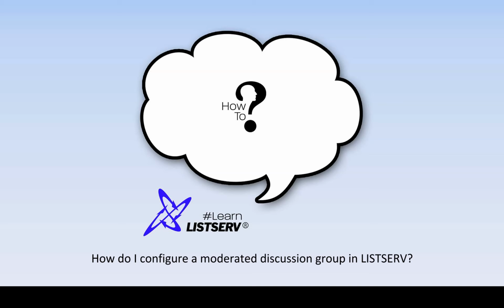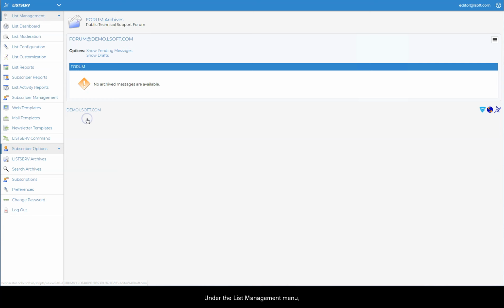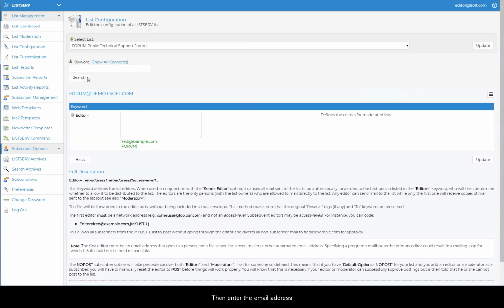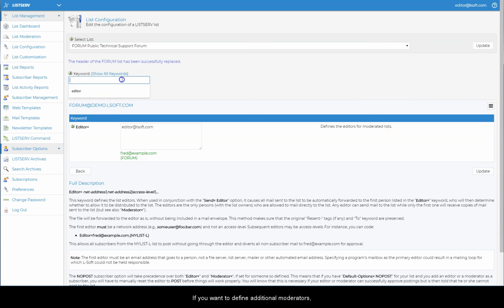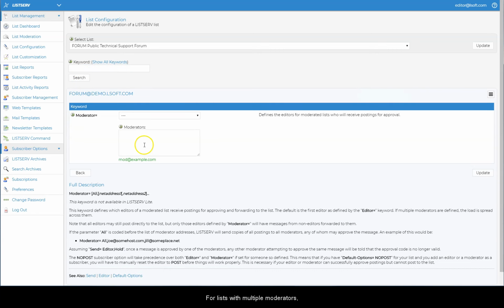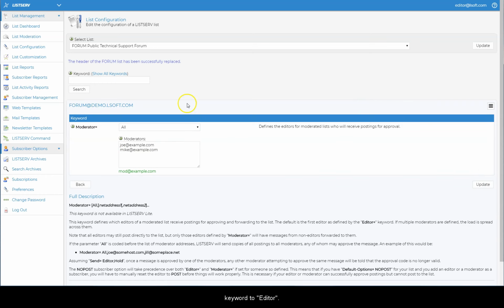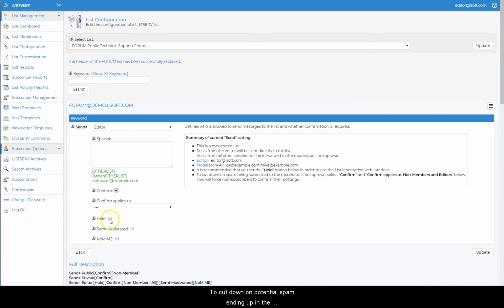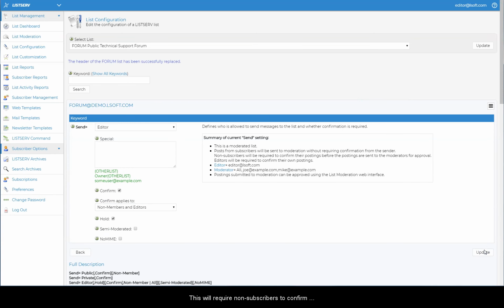How to set up a moderated discussion group in LISTSERV®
This guide shows how email list owners can set up a moderated discussion group using the LISTSERV web interface. It shows the list configuration keyword that control who is allowed to post to a list and how to designate editors and moderators.

Setting up your moderated discussion groups correctly from the start will keep everything running smoothly. Knowing what different keywords mean and where they are located saves you time and makes your list management tasks more enjoyable.